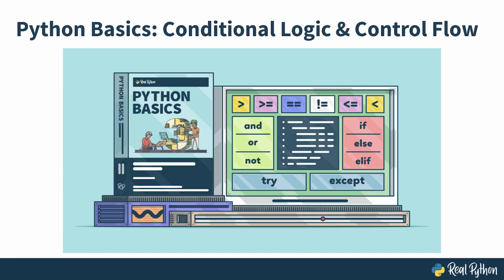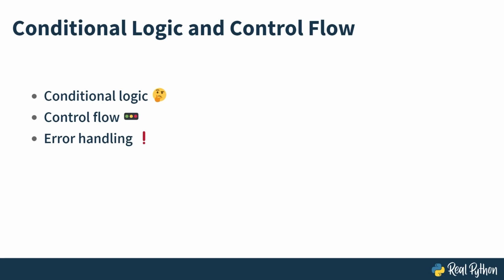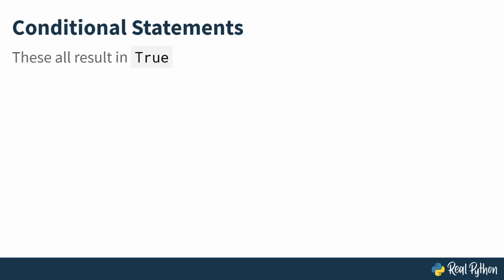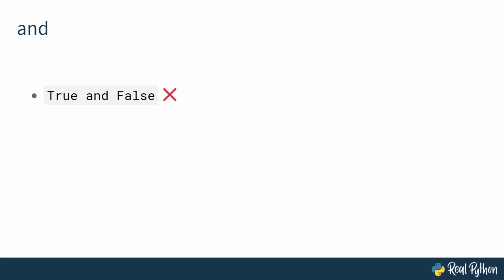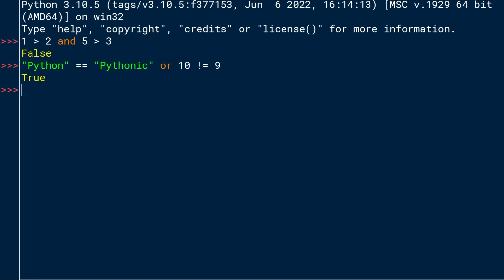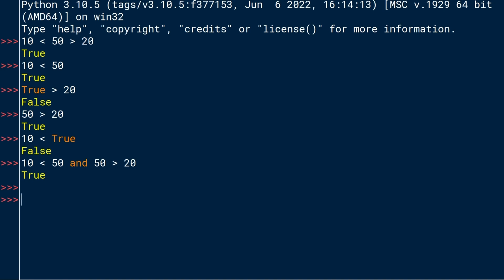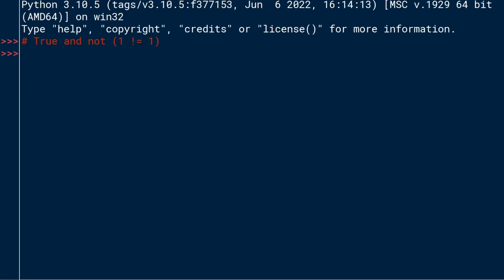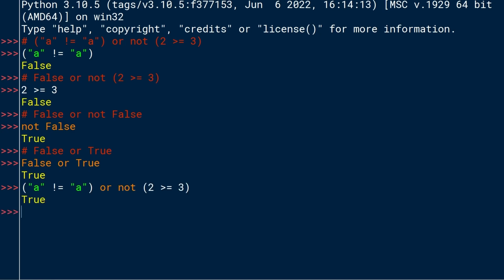Introduction to Conditional Logic in Python: Python Basics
Much of the Python code you’ll write is unconditional. That is, the code does not make any choices. Every line of code is executed in the order that it’s written or in the order that functions are called, with possible repetitions inside loops.

This video is an introduction to using conditional logic to write programs that perform different actions based on different conditions.

The rest of the course covers:
- Handling errors with try and except
- How to apply conditional logic to create simulations
- Recovering from errors
- Creating nested if statements